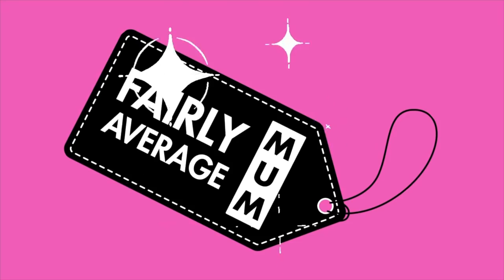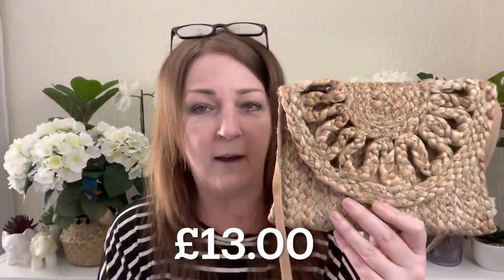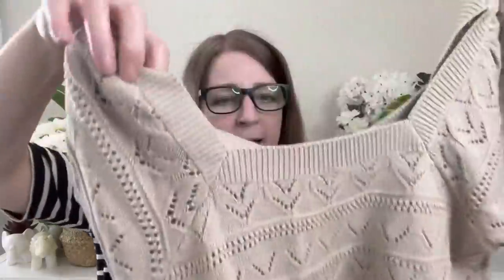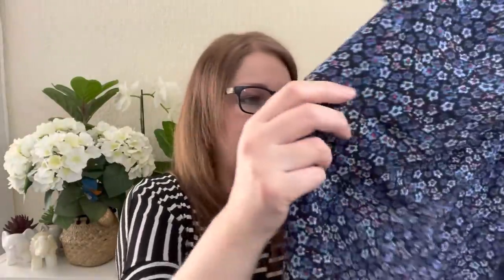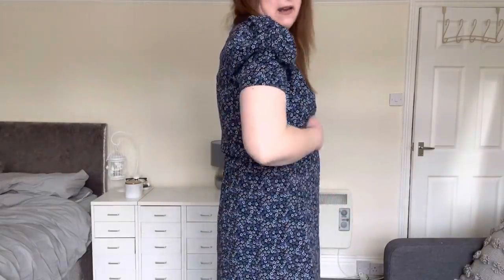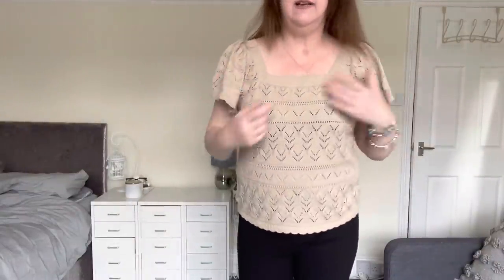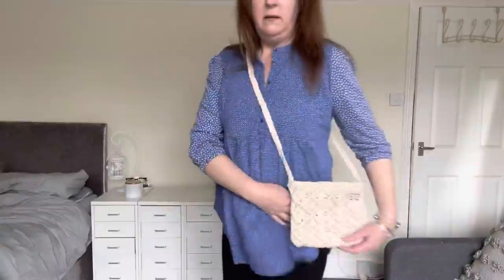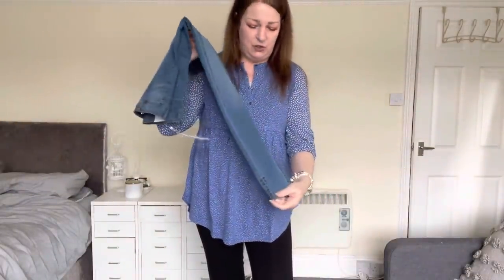Sainsbury’s Tu Haul Clothing Plus Mid Size Over Fifty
First ever Sainsbury Haul. Will the clothes be a yes or a big fat no? x

Get my glasses

Fairly Average Mum
York
YO1 0NP

Instagram.com/fairlyaveragemum